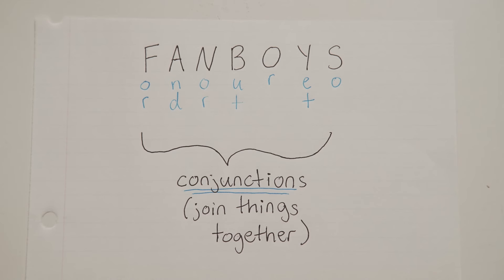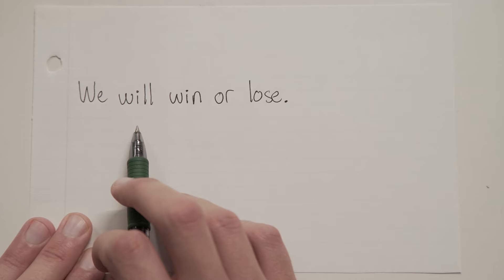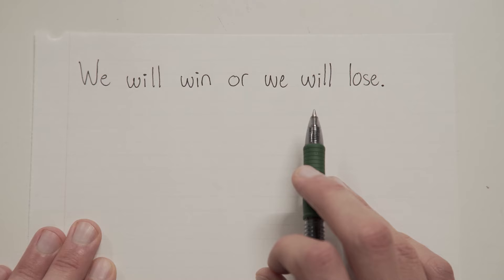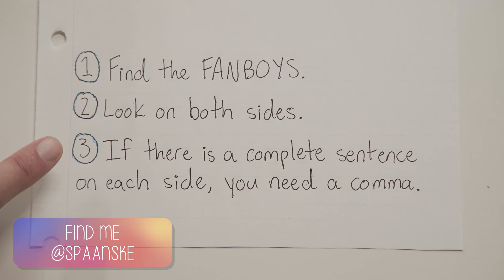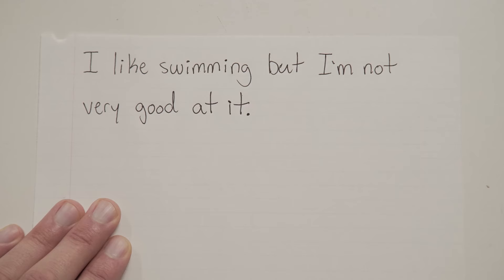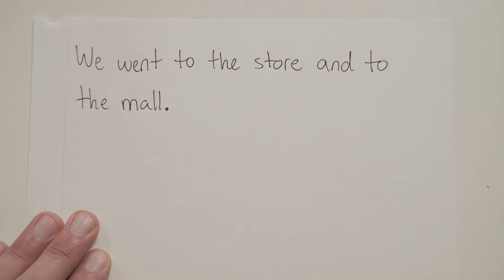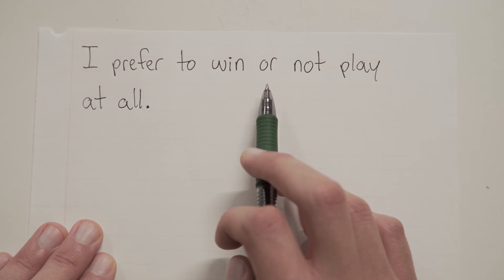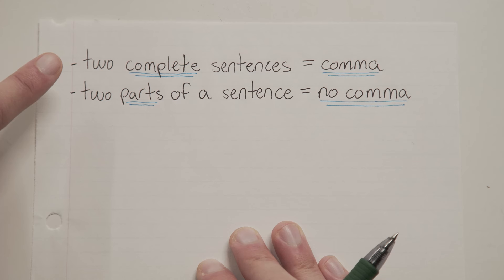COMMAS WITH FANBOYS CONJUNCTIONS | English Lesson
FANBOYS CONJUNCTIONS

In today's lesson, Kevin teaches you how to use commas with "FANBOYS" conjunctions.

DIRECTIONS: Place commas where they belong in each sentence below. Some sentences may not require commas at all.
1. I’ve been waiting here for days.
2. I like hiking and I like fishing.
3. Neither Jake nor Jack will be coming to the party.
4. I’ve met him but I don’t remember much about him.
5. You can stay here or you can go home.
6. We tried hard yet we still came up short.
7. They didn’t know what to do so they asked for our help.
8. I like tigers but not bears.
9. We made some cookies and then ate them.
10. I can’t draw nor can I sing very well.

ANSWERS:
1. [NO CHANGE] (The FANBOYS conjunction is not separating two complete sentences.)
2. I like hiking, and I like fishing.
3. [NO CHANGE] (The FANBOYS conjunction is not separating two complete sentences.)
4. I’ve met him, but I don’t remember much about him.
5. You can stay here, or you can go home.
6. We tried hard, yet we still came up short.
7. They didn’t know what to do, so they asked for our help.
8. [NO CHANGE] (The FANBOYS conjunction is not separating two complete sentences.)
9. [NO CHANGE] (The FANBOYS conjunction is not separating two complete sentences.)
10. I can’t draw, nor can I sing very well.